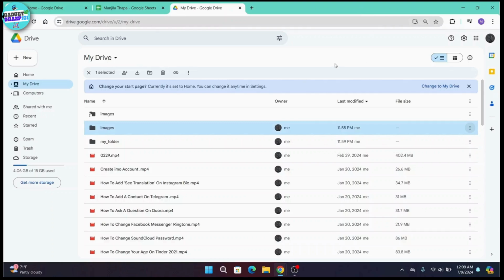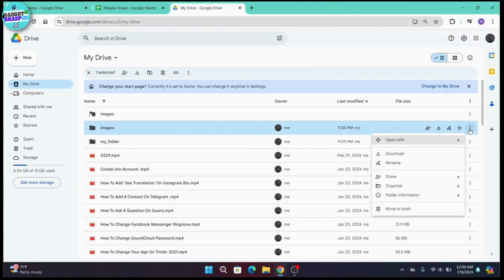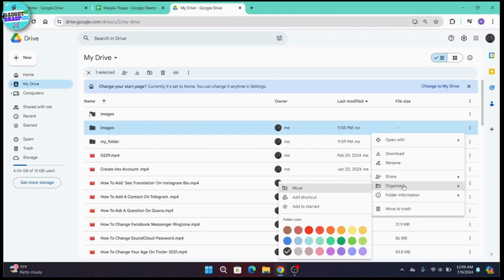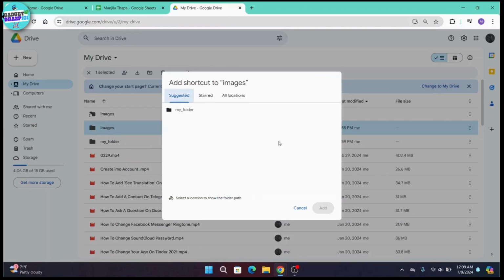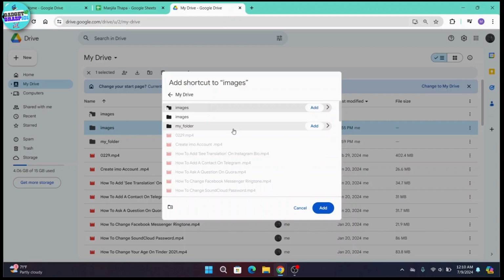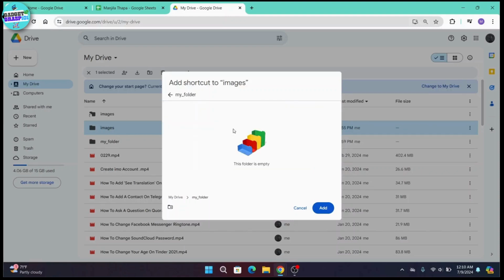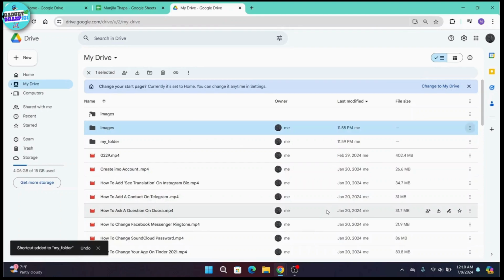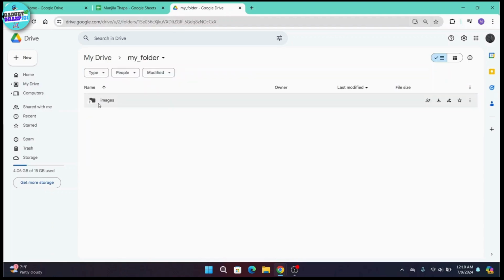How to Add Shortcut in Google Drive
Learn how to easily add a shortcut in Google Drive with this step-by-step tutorial. Whether you need quick access to your most-used files or want to organize your drive efficiently, we've got you covered!

In this video, you'll discover how to use Google Drive and create a Google Drive folder shortcut on your desktop. You'll also learn tips for managing your Google Drive shortcuts and adding a shortcut to your Google Chrome homepage.

Timestamps:
0:00 Introduction
0:20 Step 1: Navigating Google Drive
0:45 Step 2: Creating the Shortcut
1:15 Step 3: Adding to Desktop

create shortcut of Google Drive to desktop
add Google Drive to desktop